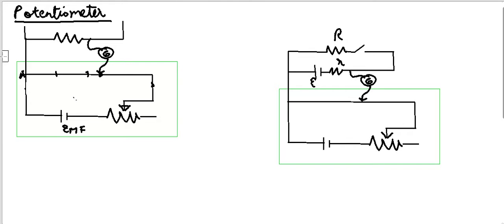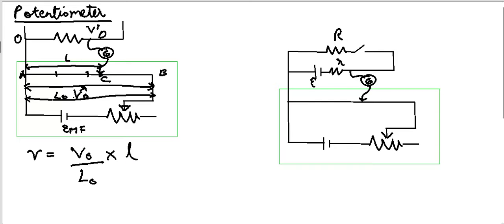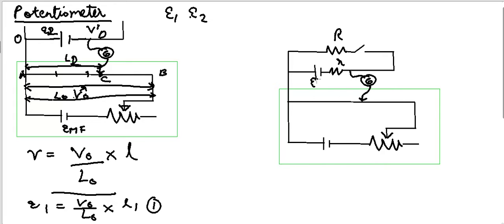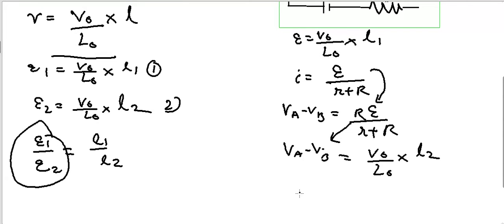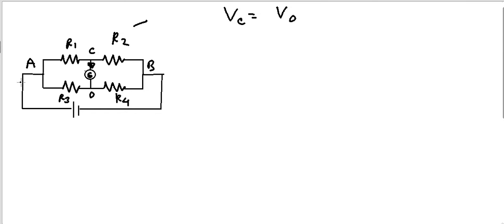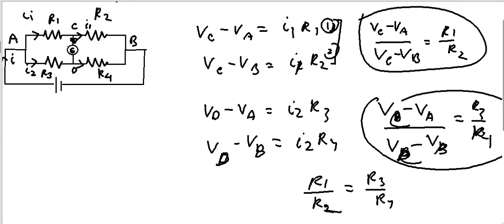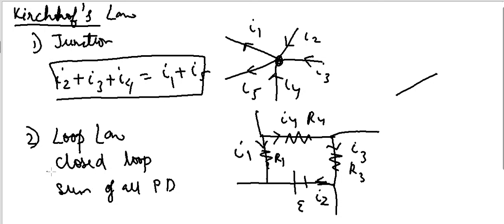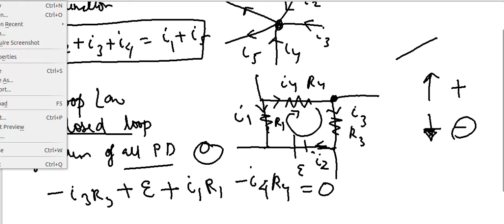Chapter 15 Electric Current 3